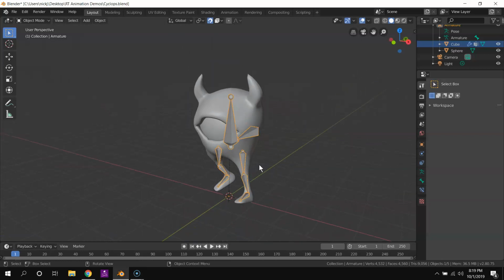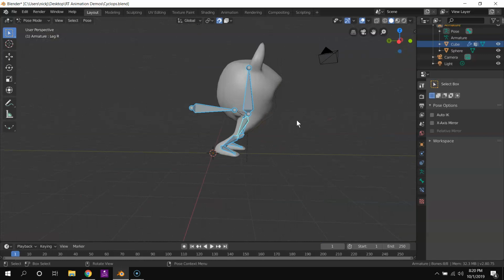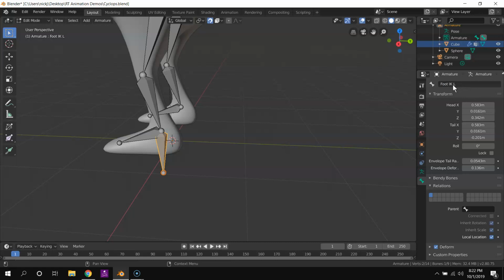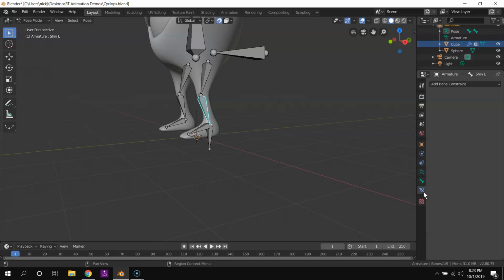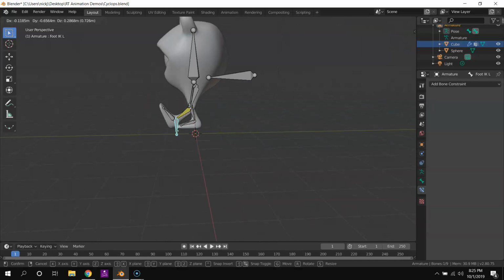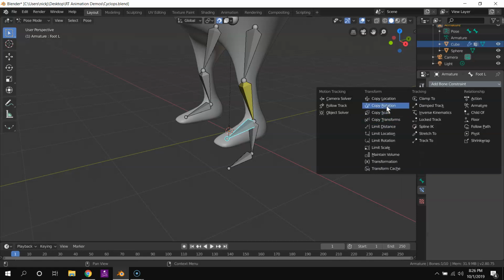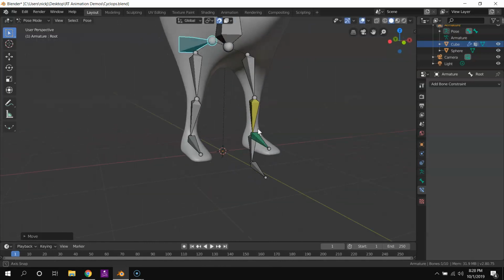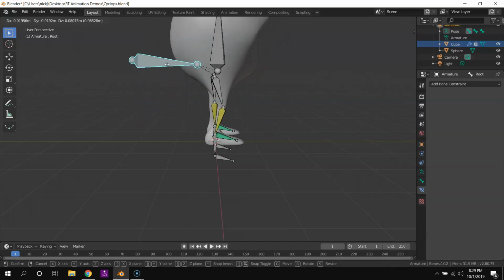Weird Creatures 3: Bone Constraints - Inverse Kinematics, Copy Rotation